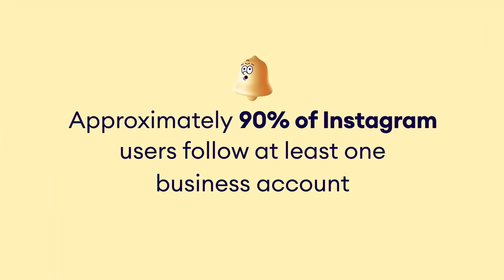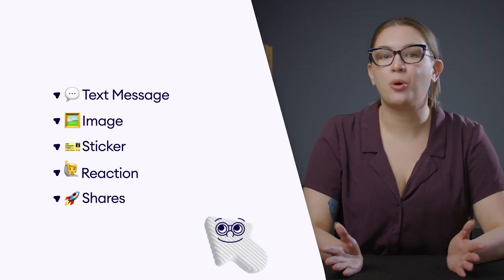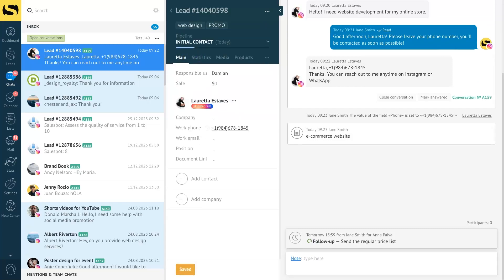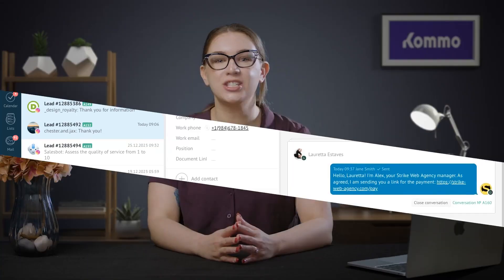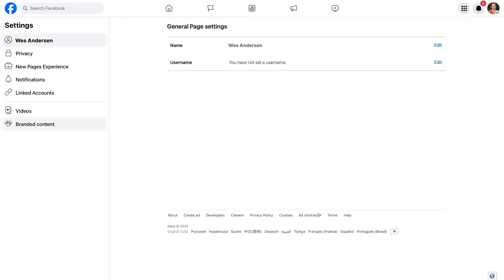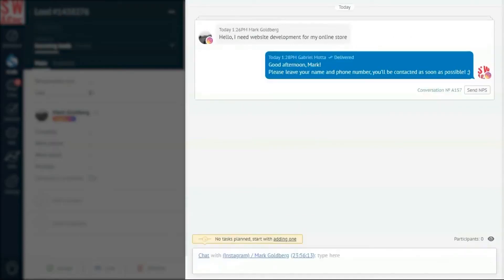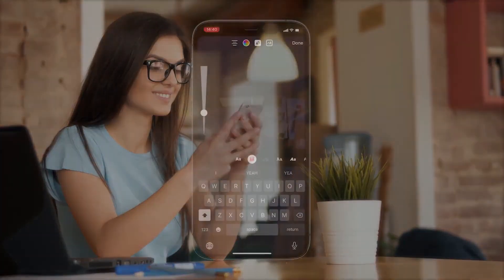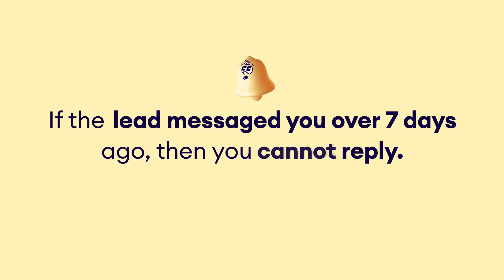Using Instagram for Business | Kommo Integrations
Instagram’s chat can be a powerful tool to communicate with your clients and leads. 💪 Find out how to integrate Instagram with Kommo to automatically capture leads, receive and respond to messages directly from the lead card. 😎

FREE 14-Day Trial to see if Kommo fits your business needs 🔥

RELATED CONTENT

Thank you for being a part of Kommo 🌎